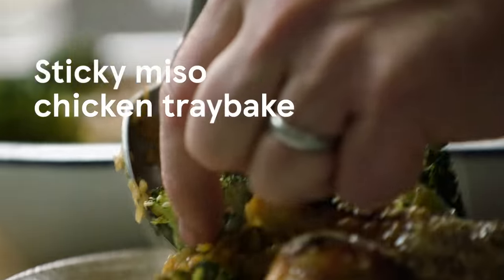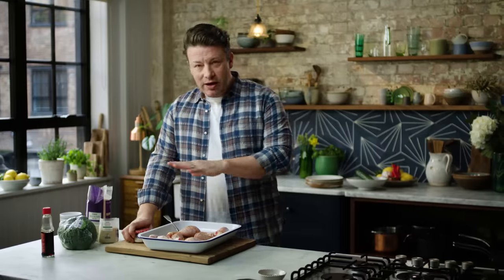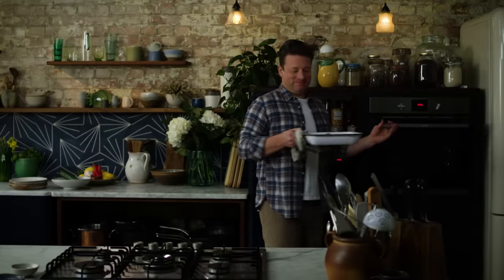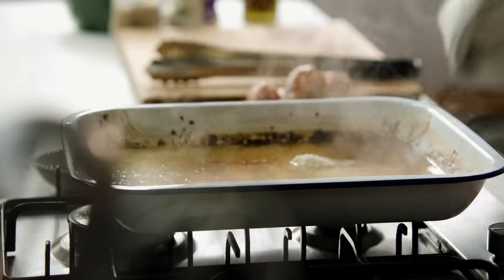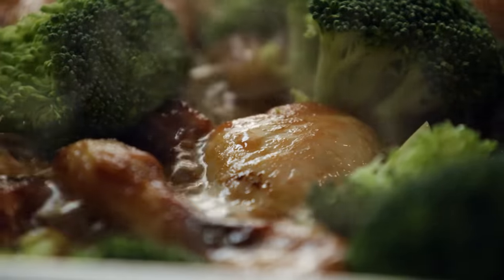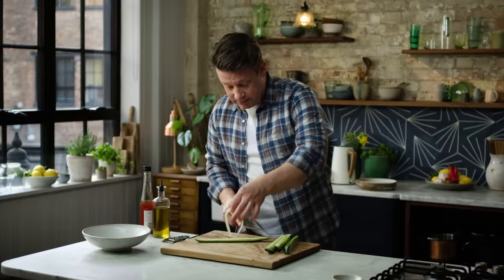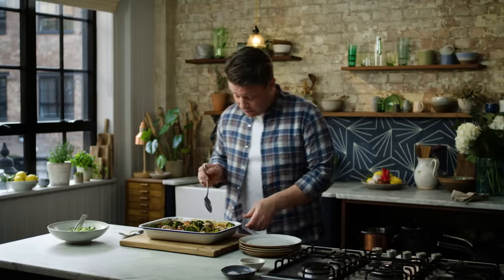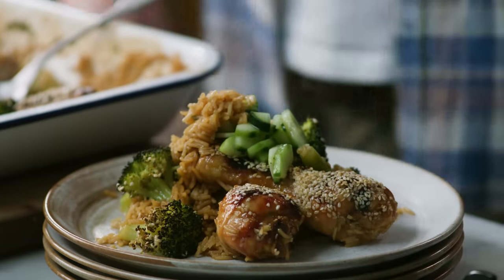Sticky Miso Chicken Traybake | Jamie Oliver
I've teamed up with Tesco to bring you some deliciously healthy recipes that are great value too. My Sticky miso chicken traybake delivers maximum flavour for minimal effort. Everything is cooked in the one pan, so less fuss and less washing up – what's not to love?

This is a paid ad in collaboration with Tesco.

x